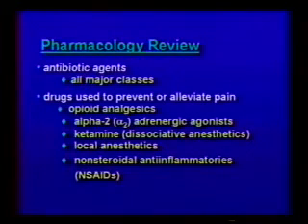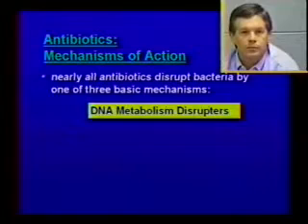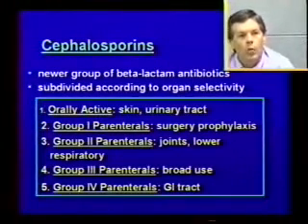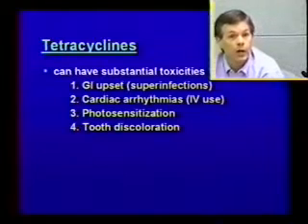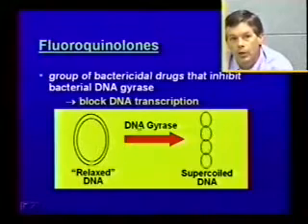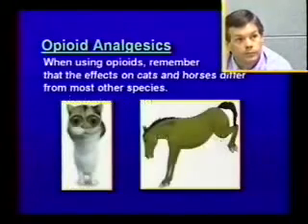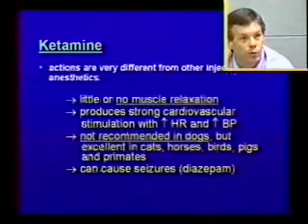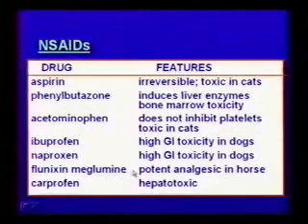Veterinary pharmacology (NAVELE review series)